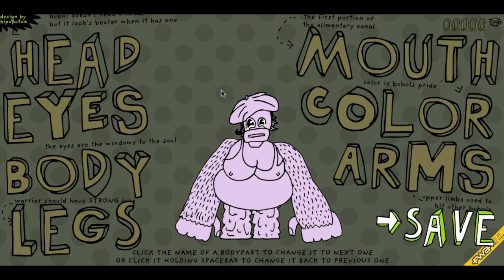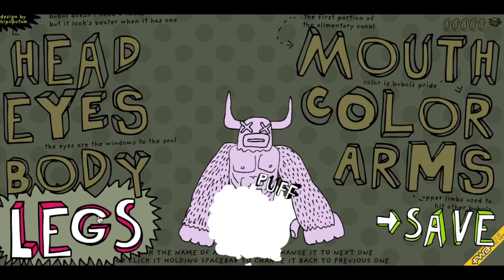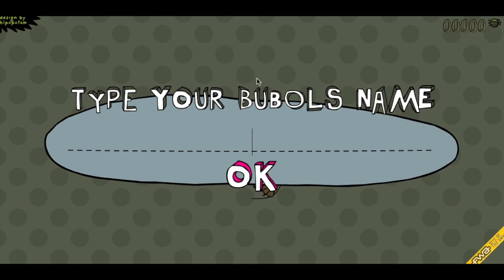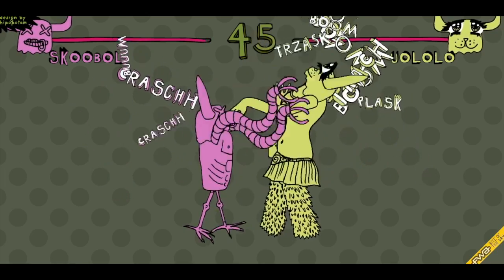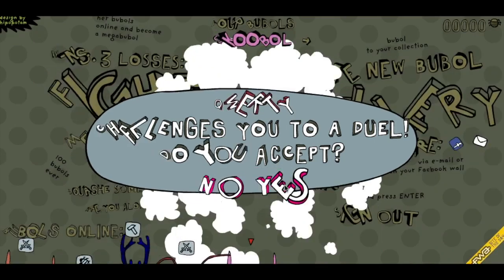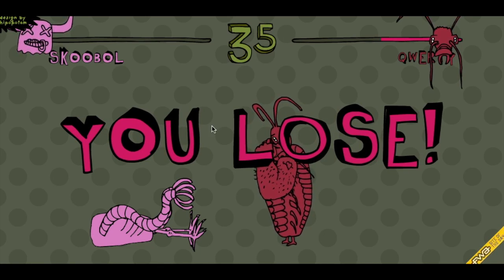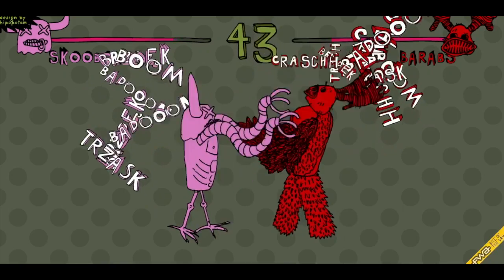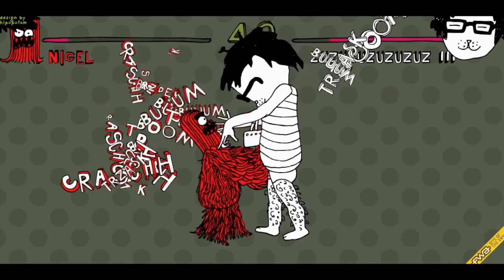sketchy underground monster fighting club (bubol)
illegal underground fight club gets a lil dicey